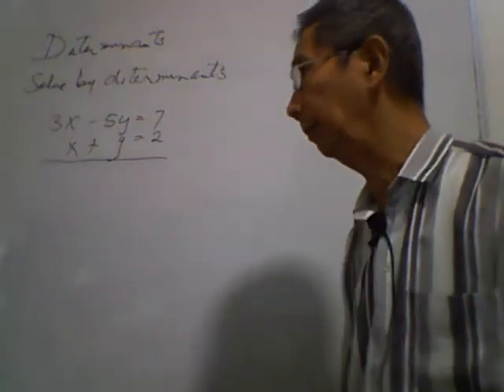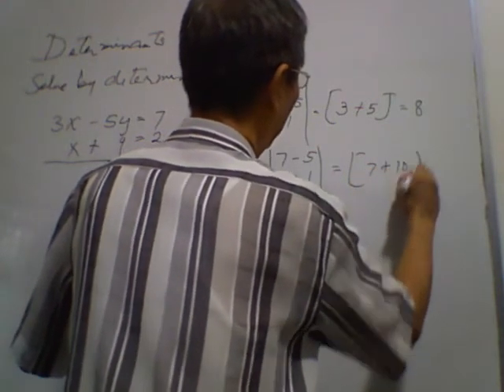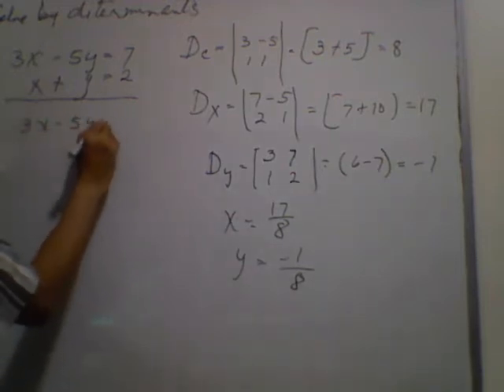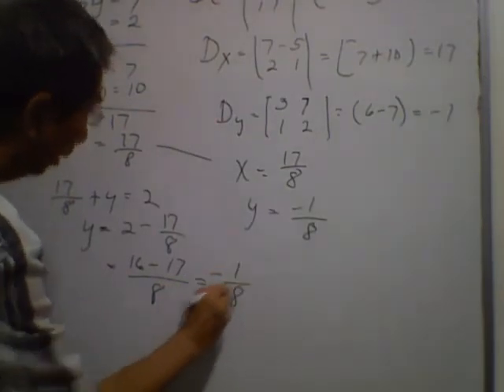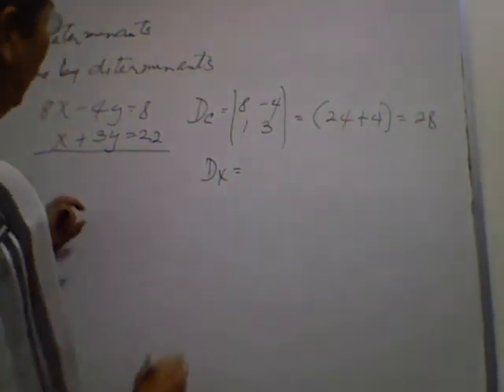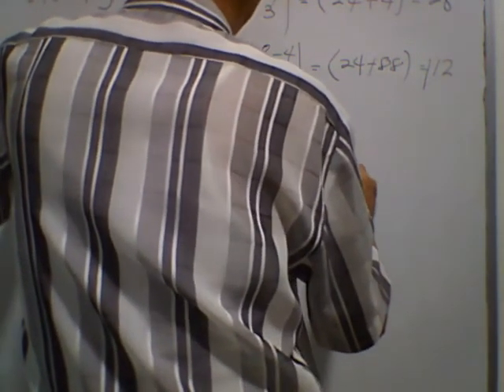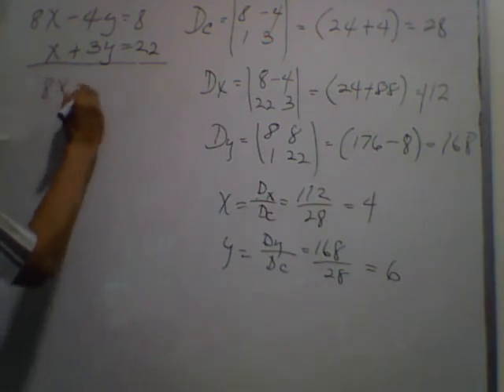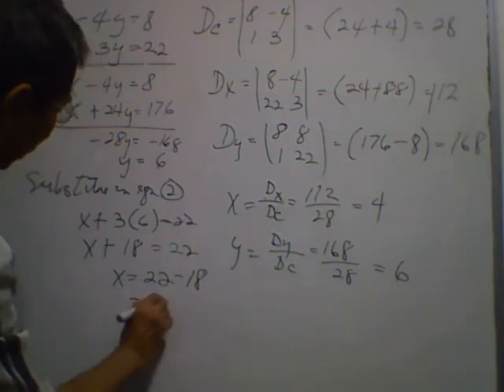DETERMINANTS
CRAMER'S RULE